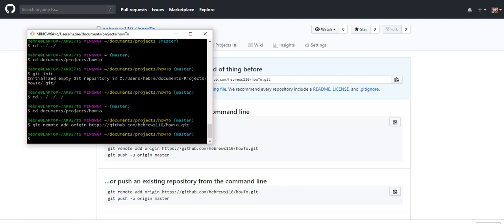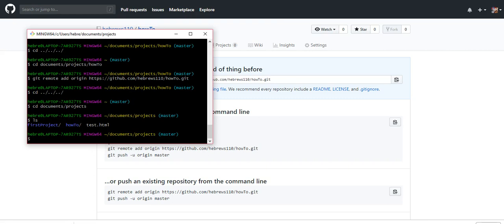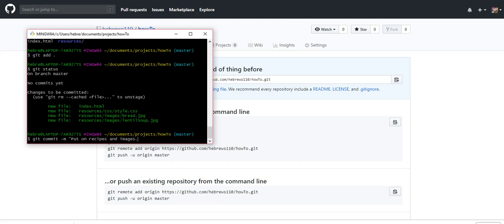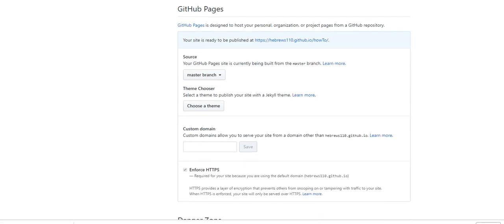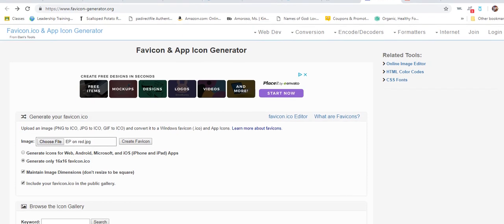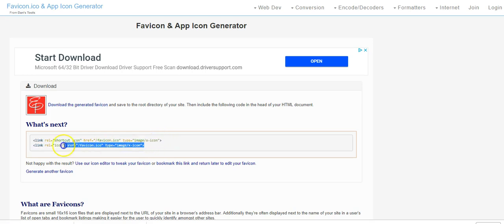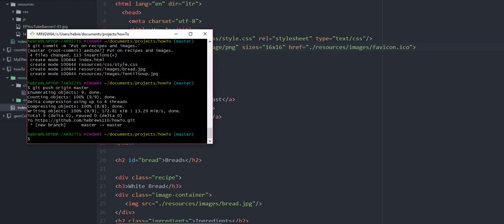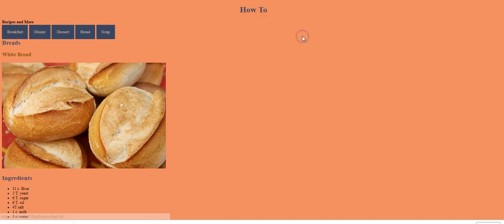Lesson 30 How To Project Part 4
Get your How To project online. You can read the lesson on my site, Learning with Lee.